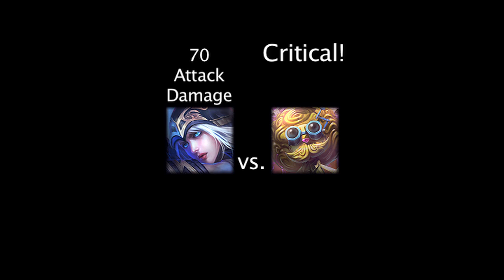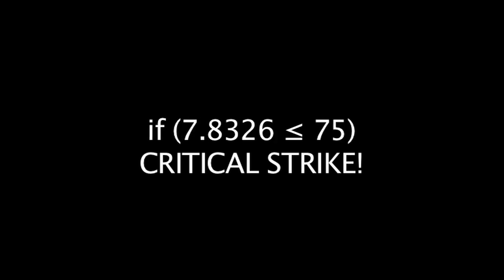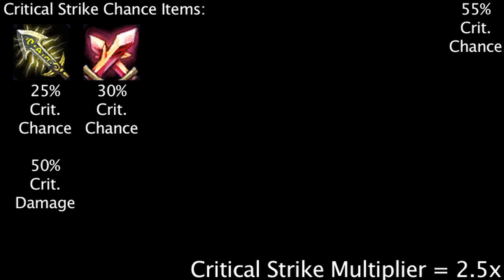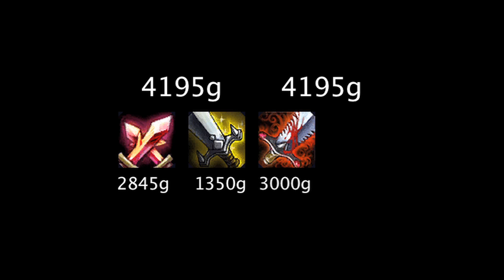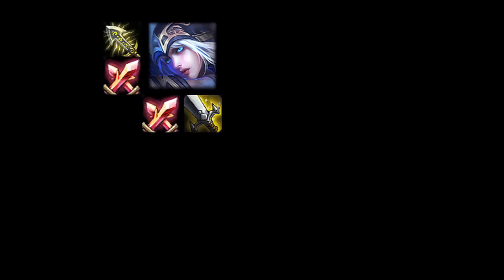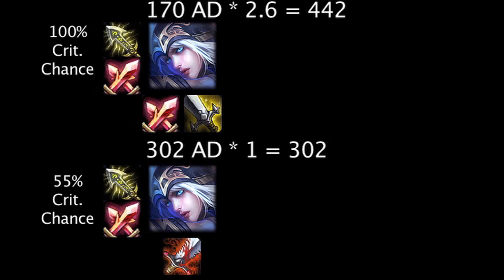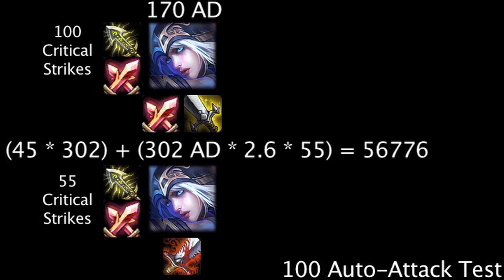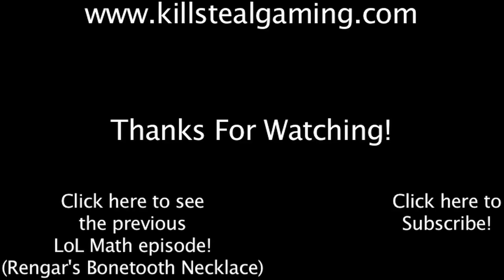LoL Math - 100% Critical Strike Chance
Today we look at how efficient building 100% critical strike chance can be.